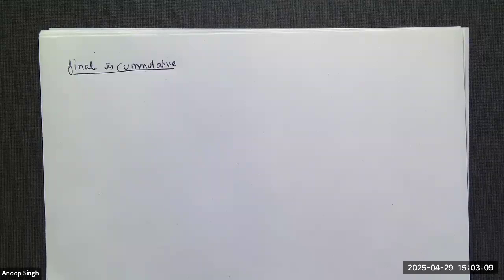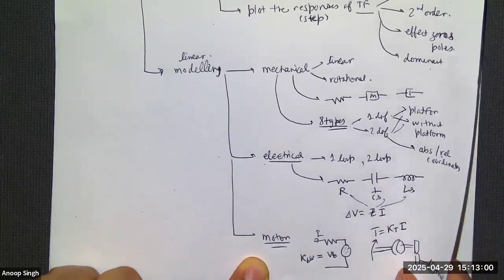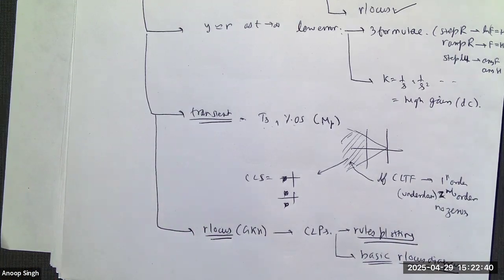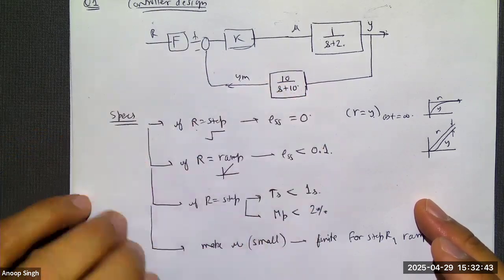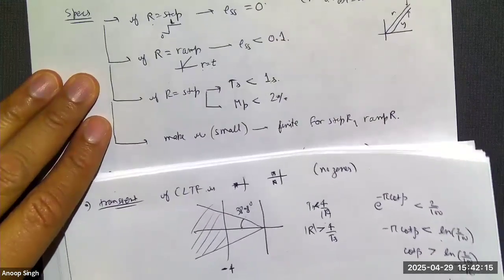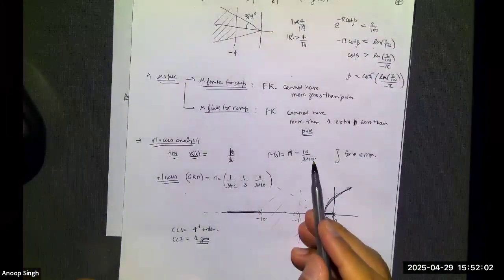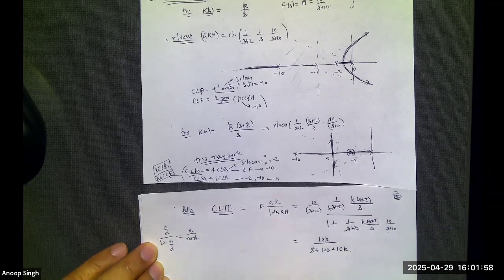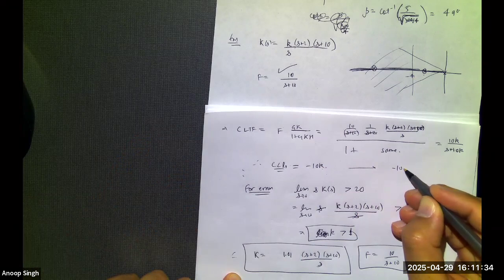Exam 3 Preparation Guide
Preparation Guide for Final Exam of MAE 318: System Dynamics and Control I (2025 Spring C)